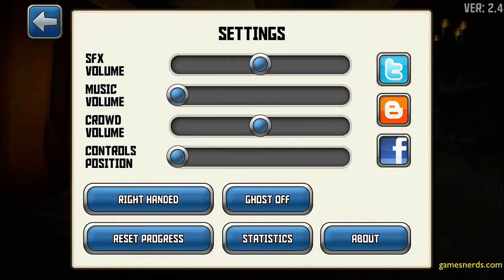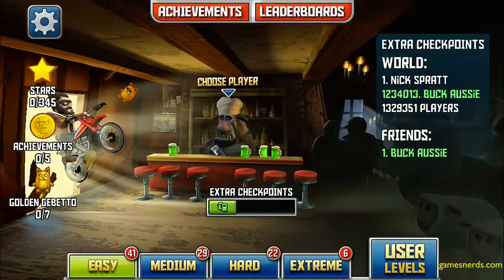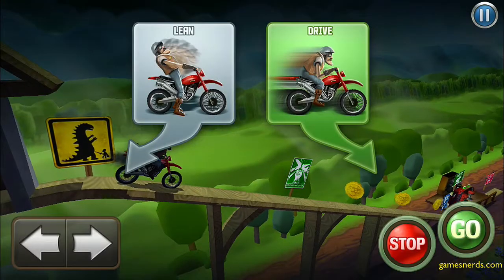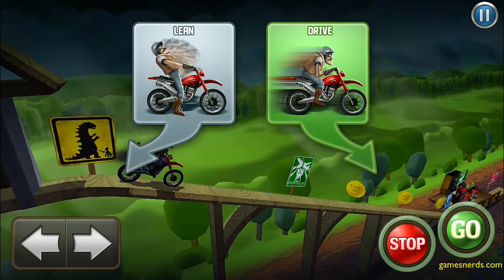Review of Bike Baron for IOS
This is my review of Bike Baron for IOS.  It plays well on the iPhone or the iPad and I found it to be great fun with good graphics and sound.

Here is a link to it on the apple store.